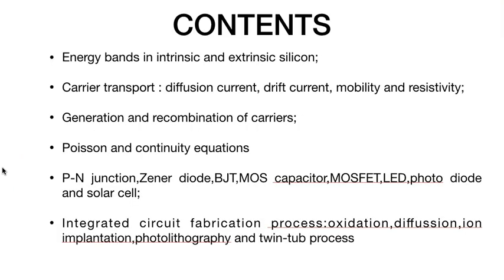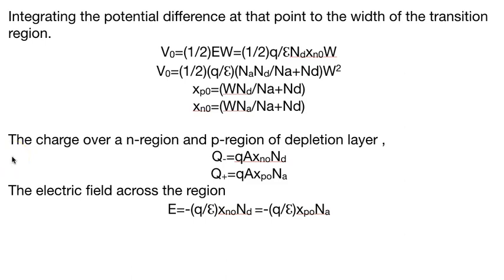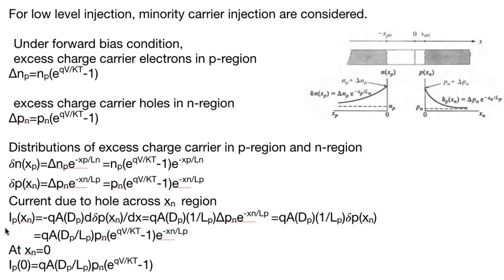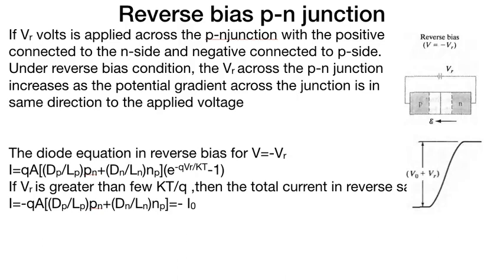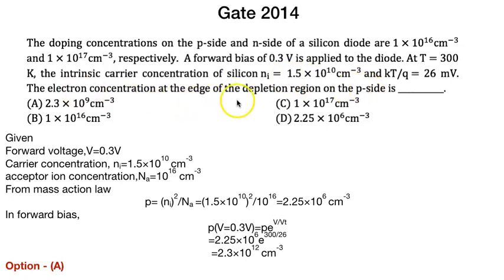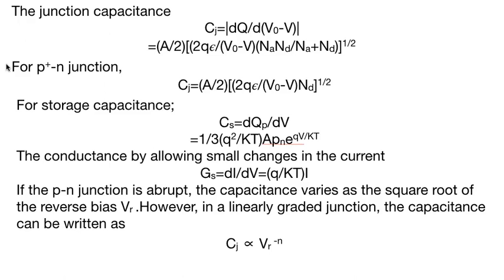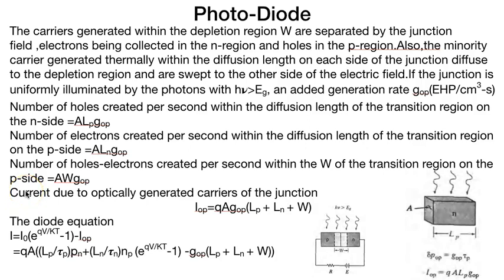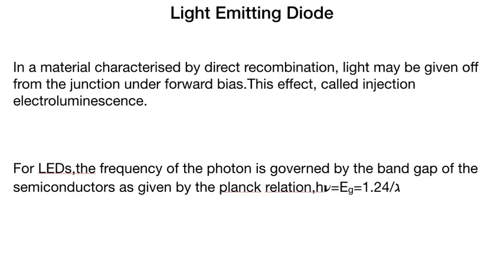Introduction to P-N Junction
Topic discussed are P-N junction,Zener Diode, LED,Photo Diode,Solar Cell